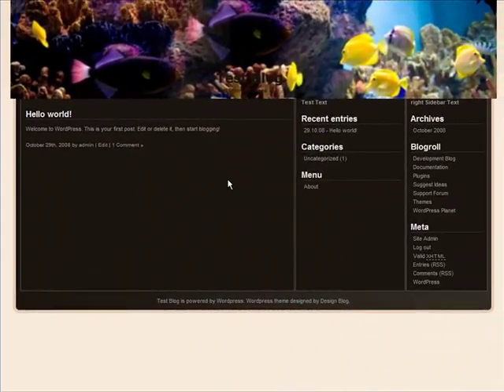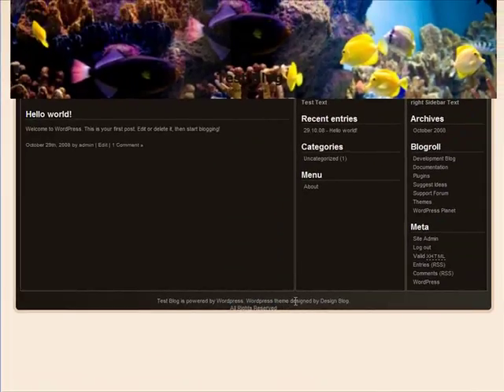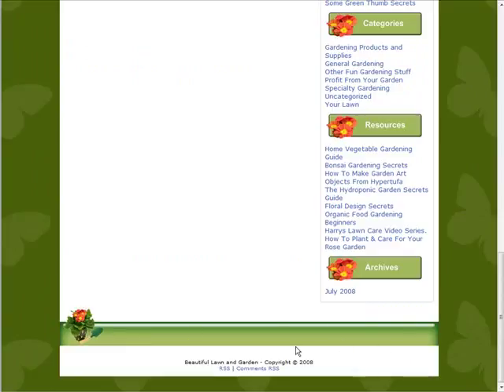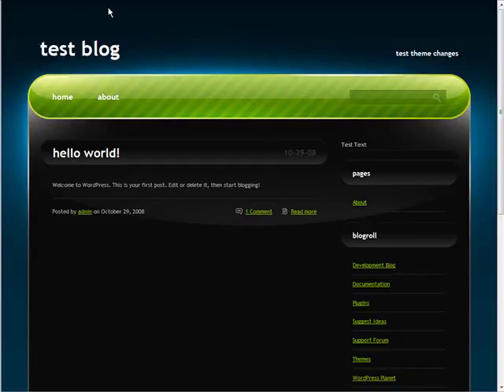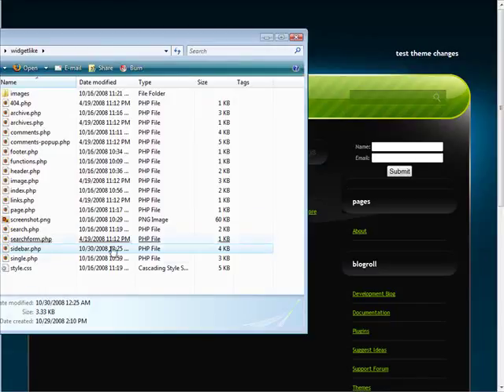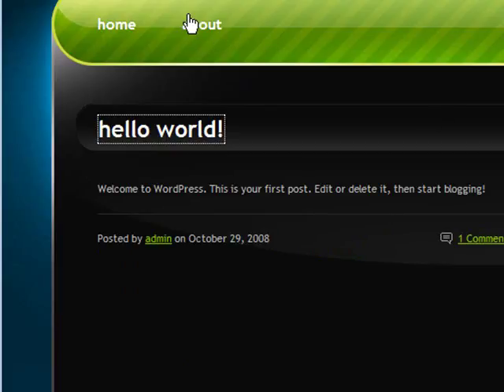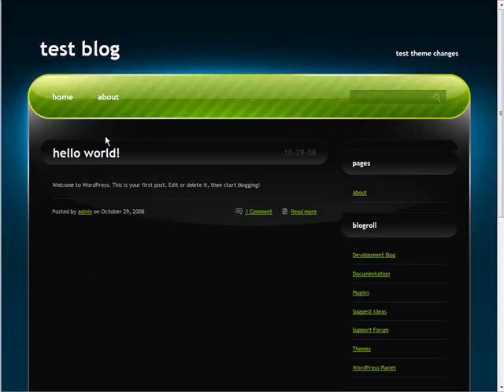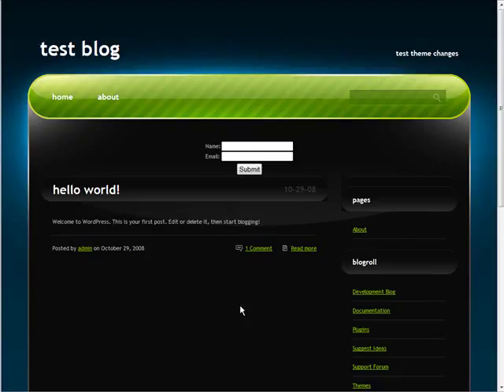How to Modify the Footer Settings in Wordpress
This video will give you a walk-through on how to modify or change your footer settings in Wordpress.